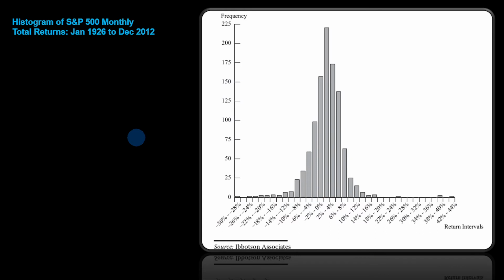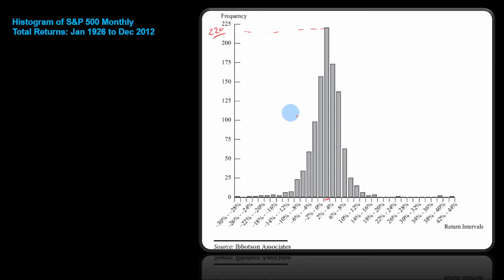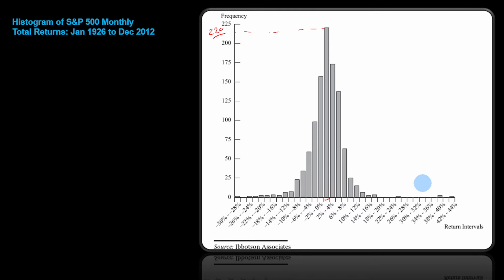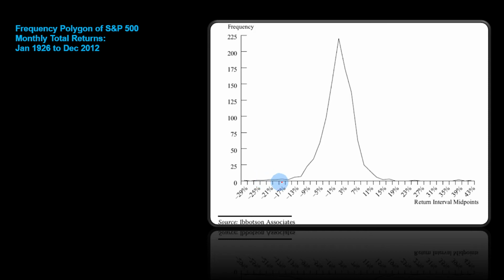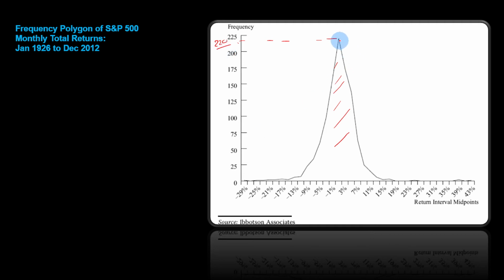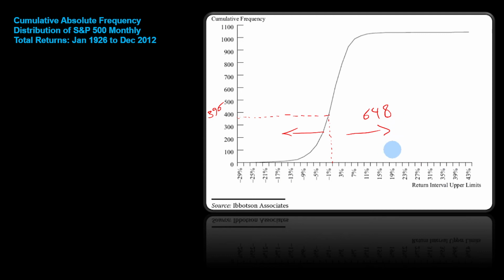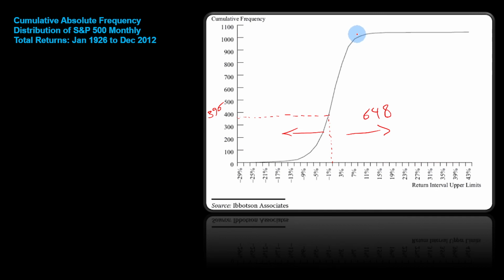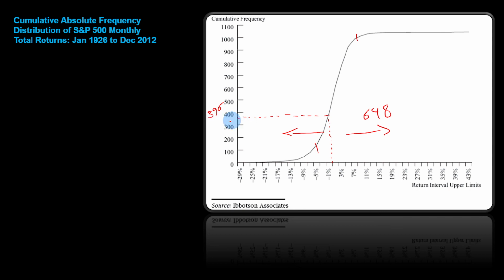Statistical Concepts and Market Returns - Part 7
(CFA LEVEL 1) SUMMARIZING DATA USING FREQUENCY DISTRIBUTIONS - ( S&P 500 histogram, frequency polygon and cumulative frequency graph )